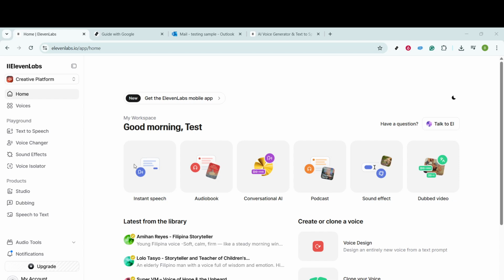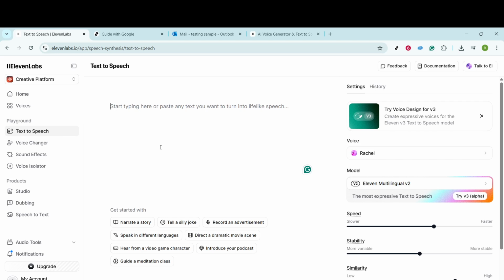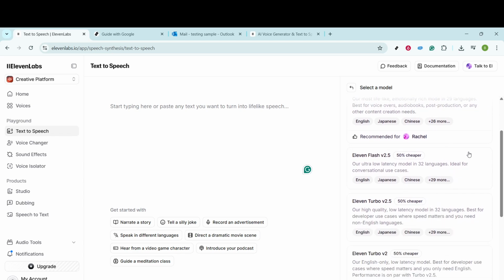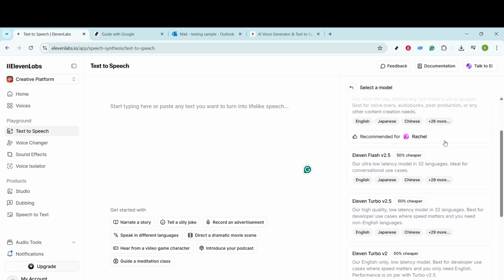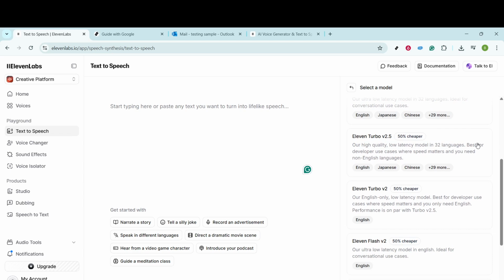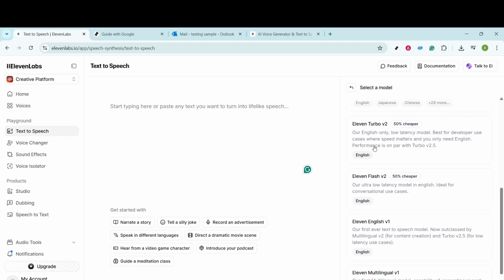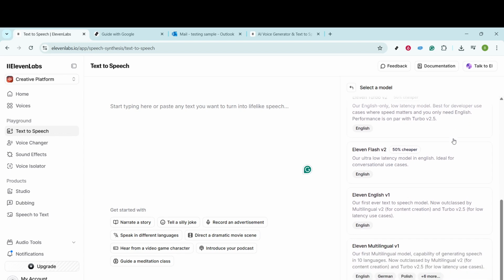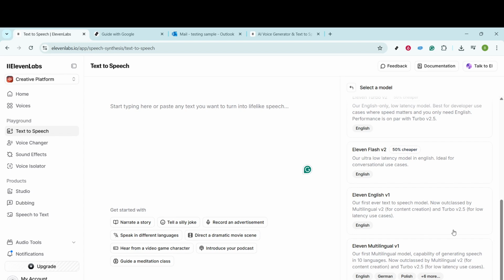How to Add Emotions in Elevenlabs [2026 Full Guide]